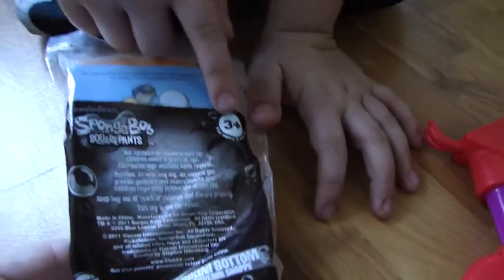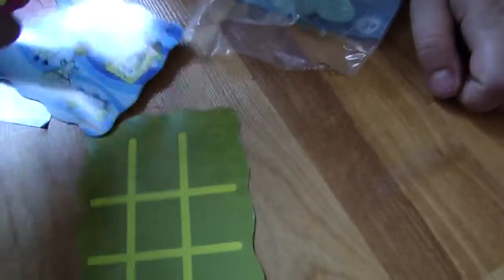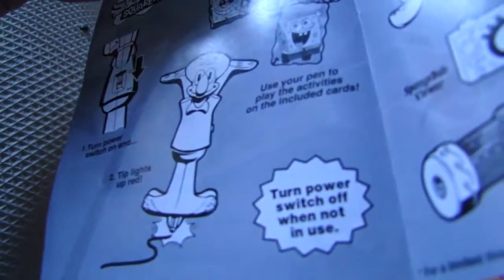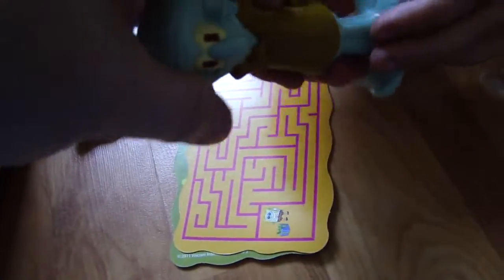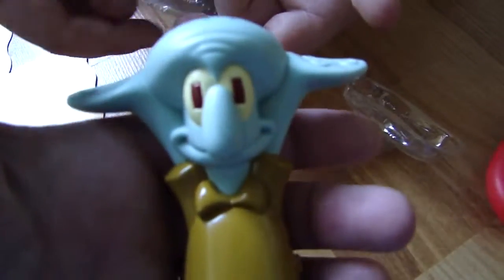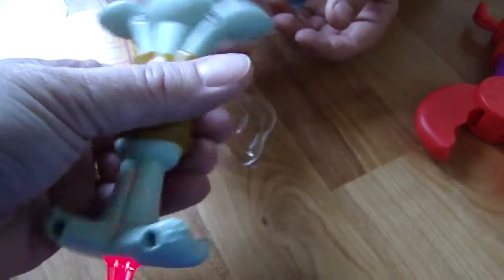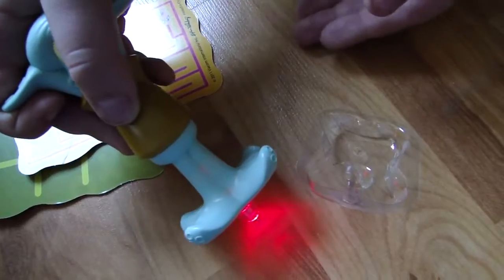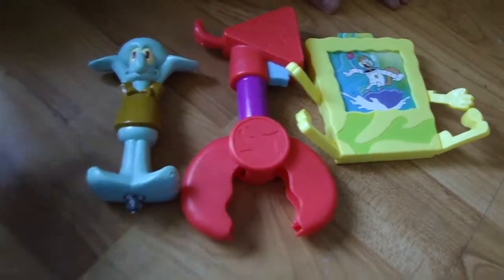Burger King Spongebob Toy Squidward light up pen by Spiderman Jerry